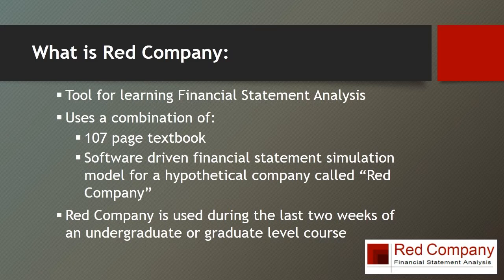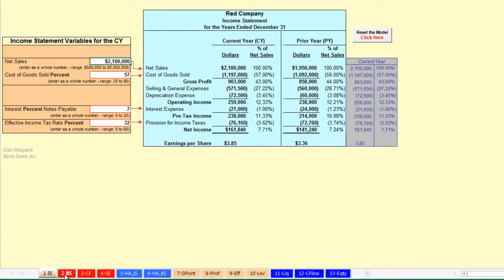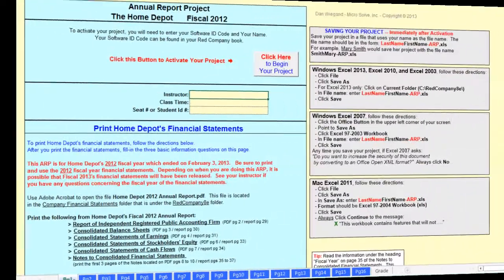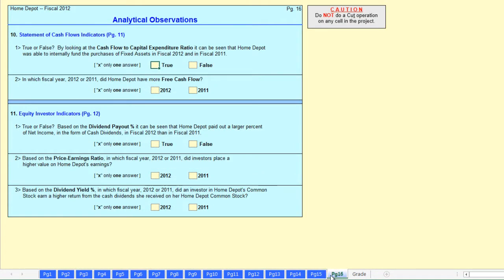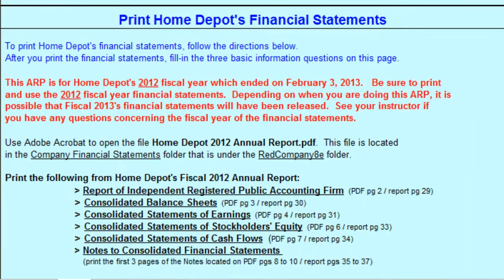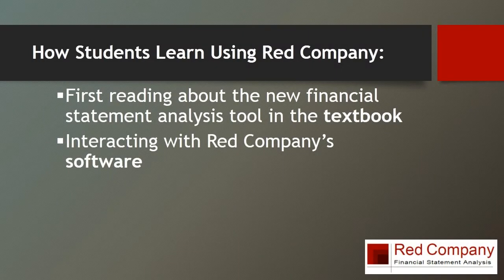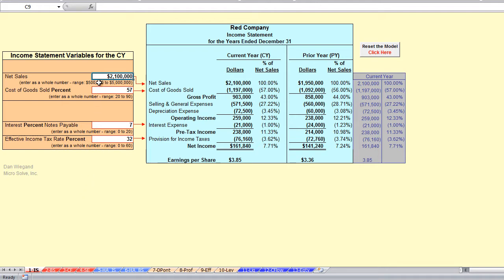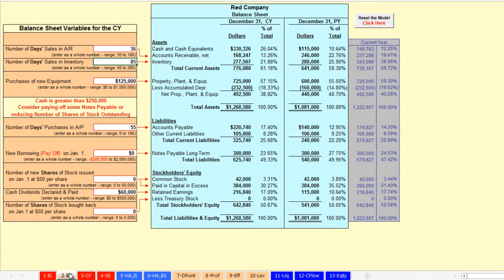Red Company Overview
Red Company- Financial Statement Analysis overview by Kylee Thiel.